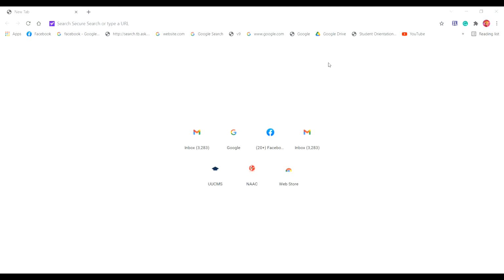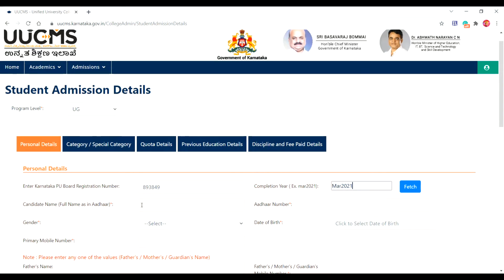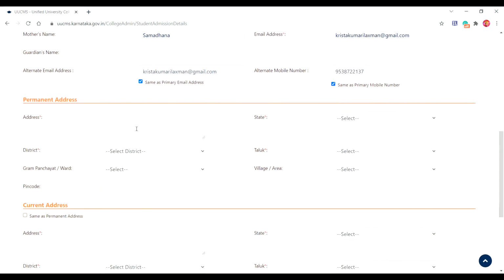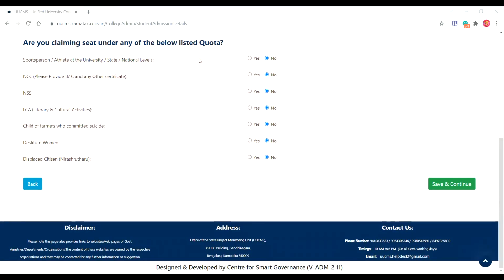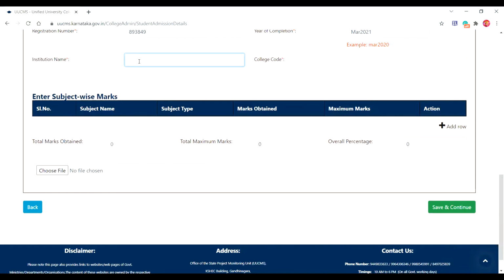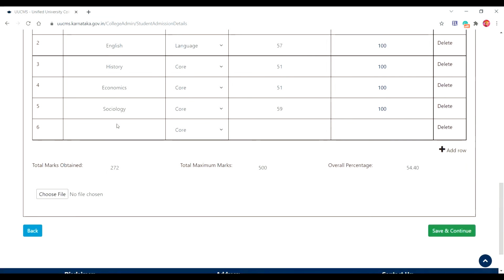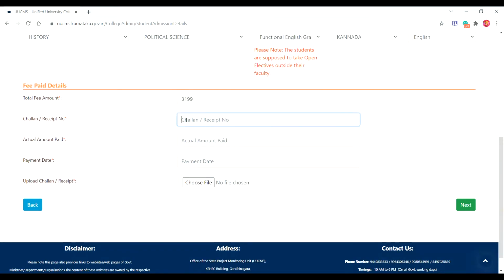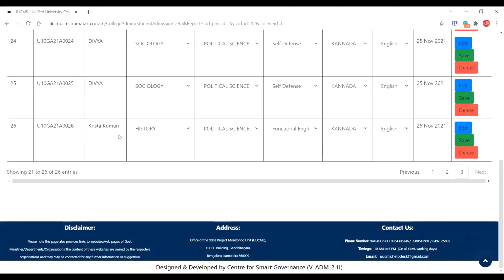Uploading Students Information in UUCMS